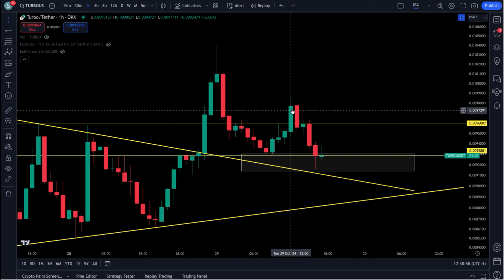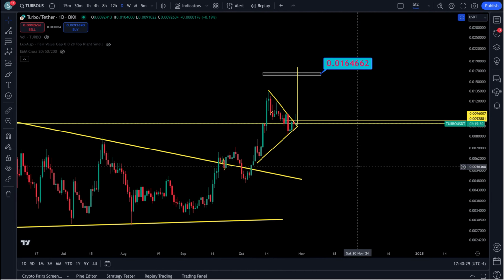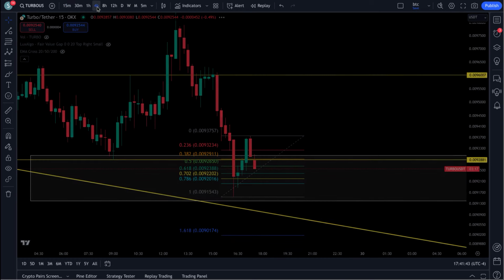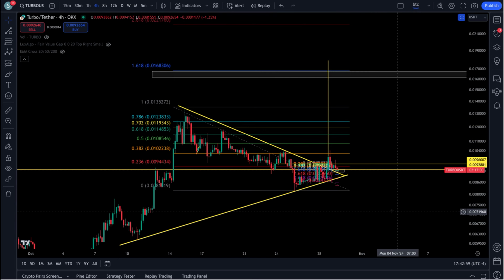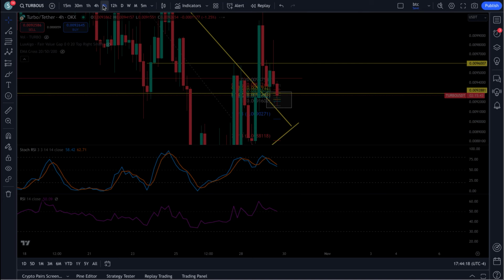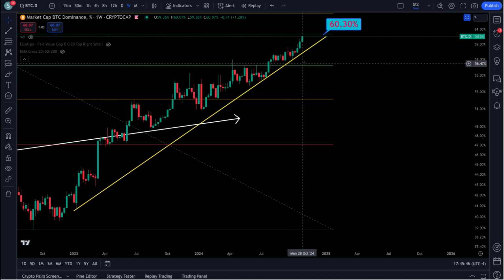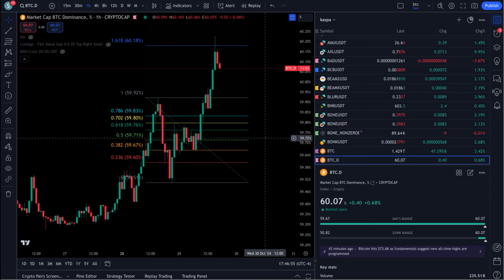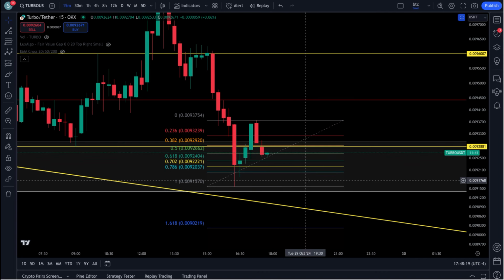TURBO CRYPTO BREAKOUT !!! HUGE GAINS !!!